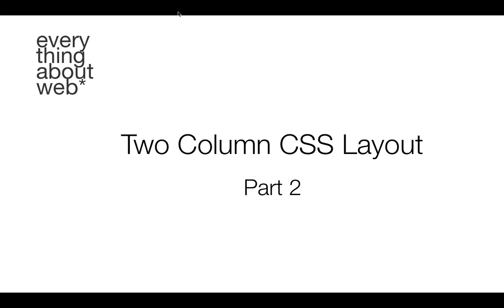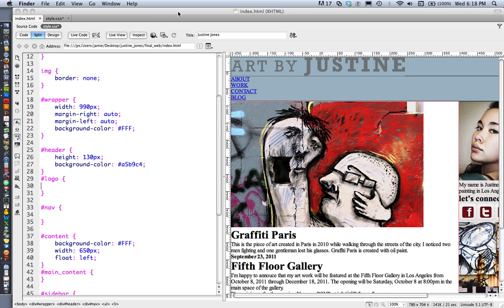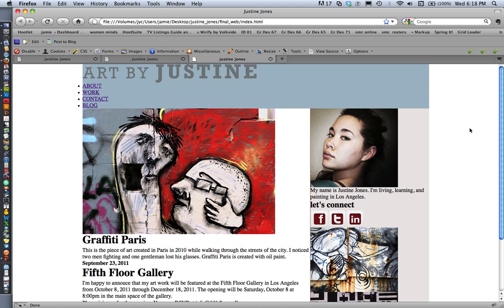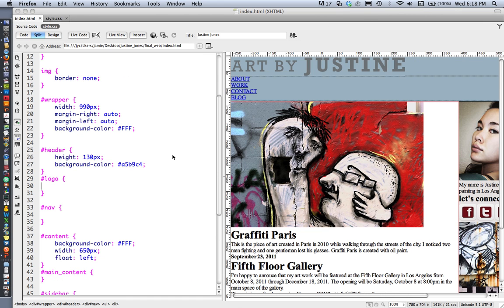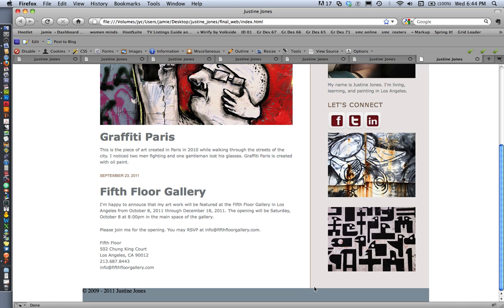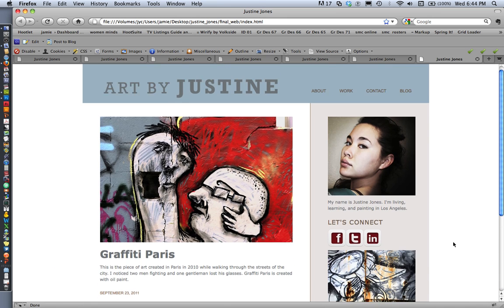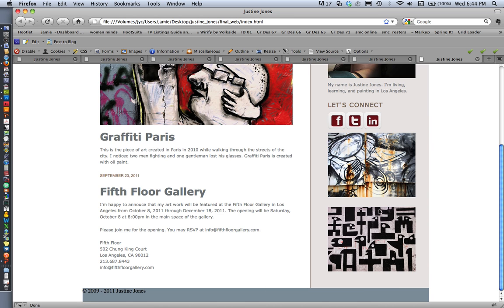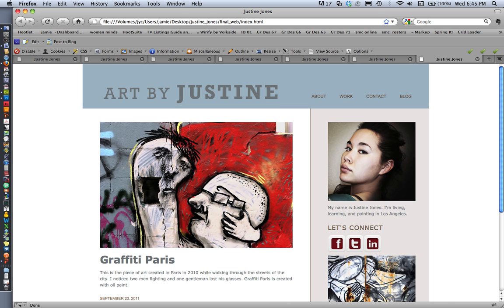Two Column CSS Layout - Part 2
Two Column CSS Layout - Part 2 covers adding CSS (presentation) to a two column web page including styling navigation, images, and text.